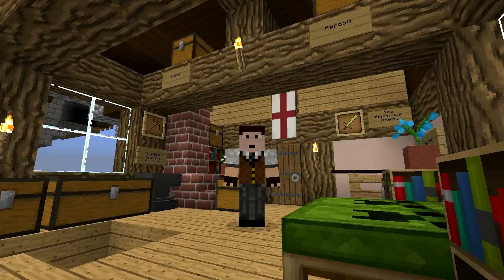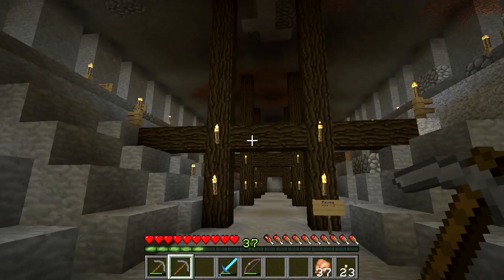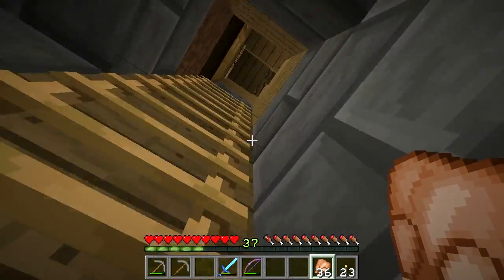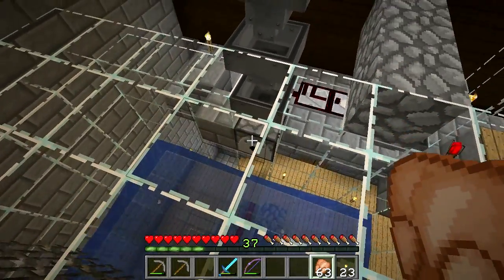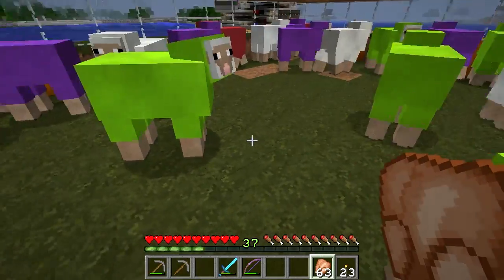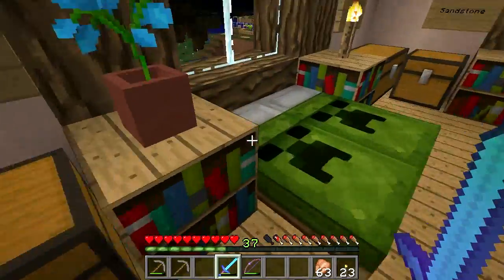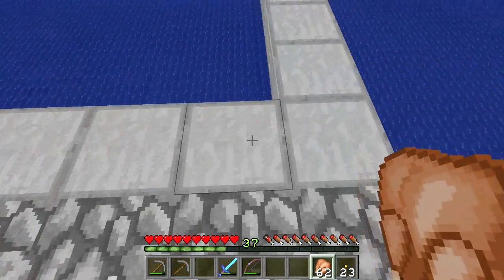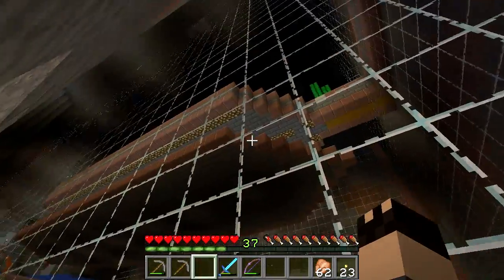Minecraft S3 024 World Tour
Mindfiend plays Minecraft - Series 3
024 World Tour

It's been requested that I conduct a world tour to show what I've built so far and how it all connects. Settle in with junk food and drinks, this is going to take a little while. :o)

I'm going to show you my house; the boat dock that doubles as a fishing station; the branch mine; my spider farm; the temporary storage that's way too big already; the MFC tower; an auto charcoal factory; my fast grass sheep pen; the zombie spawner that I use as a zombie purifier to get villagers; the conscript farm; my hit and miss Villager Trading Temple, the ultra cool and productive witch farm, and finally my slimetank.